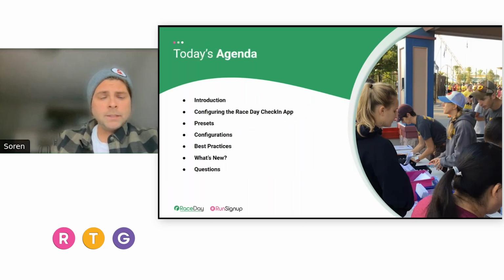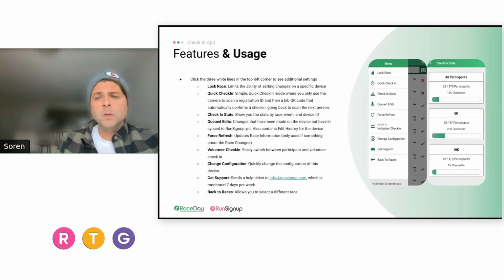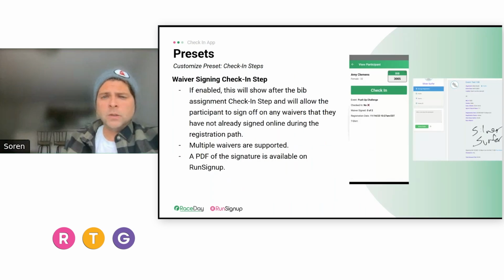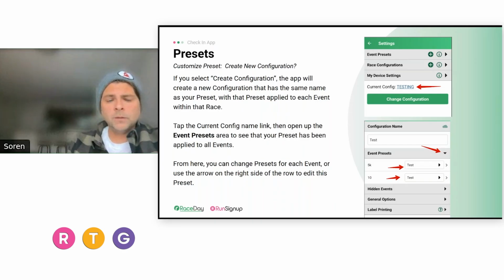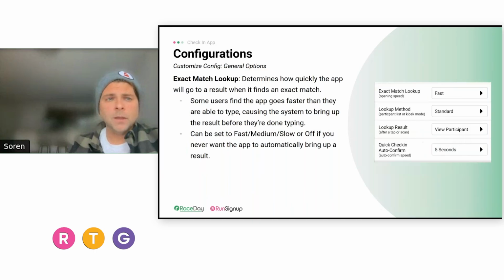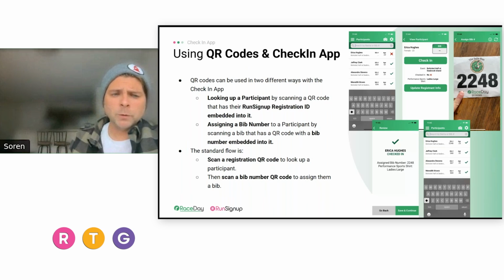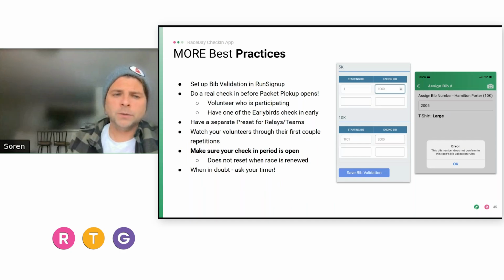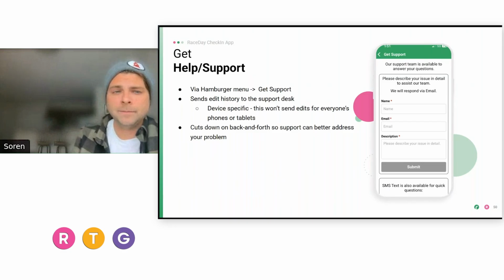RaceDay CheckIn App Overview & How To